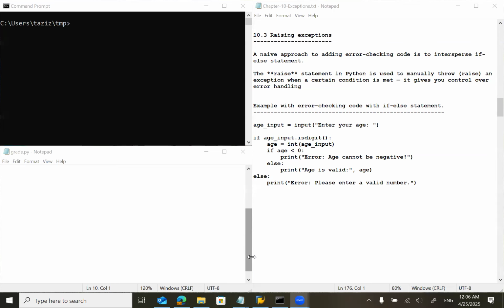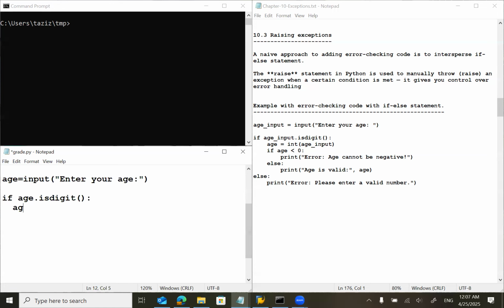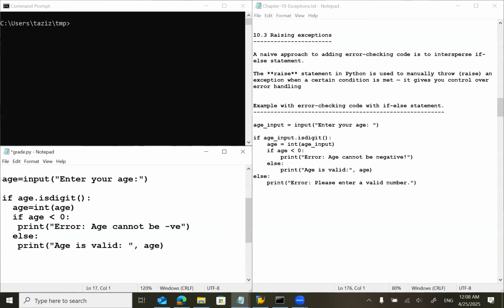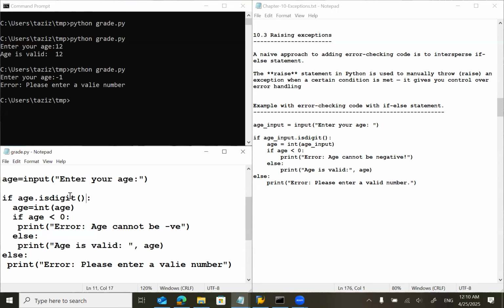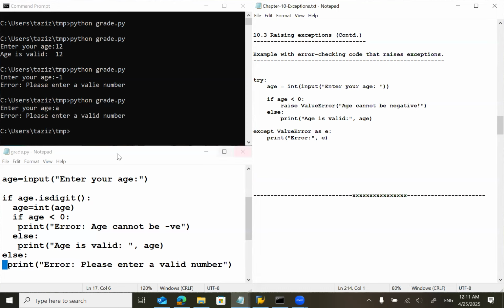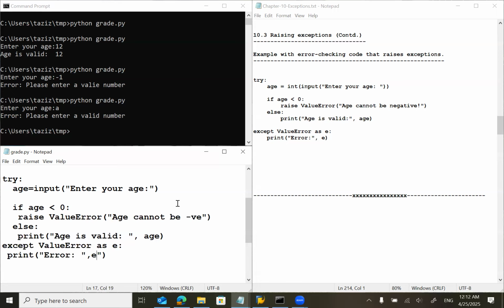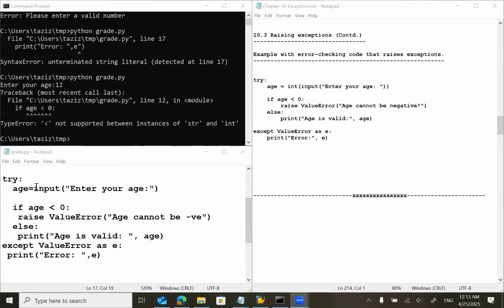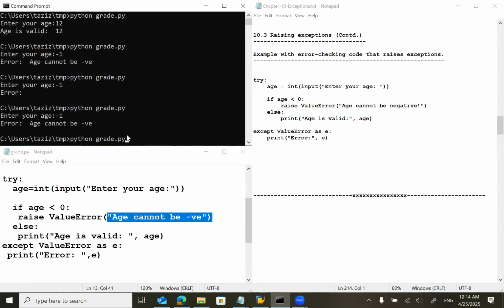10 3 Raising exceptions